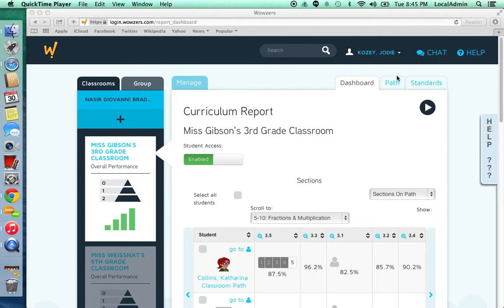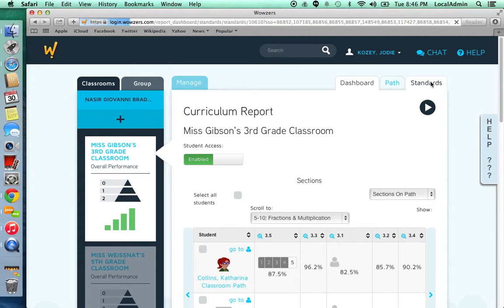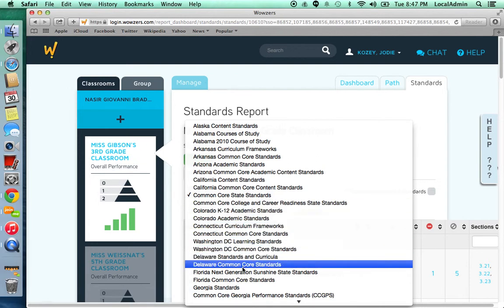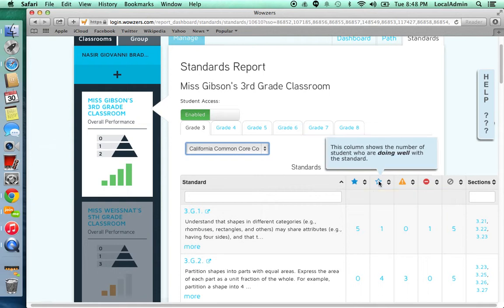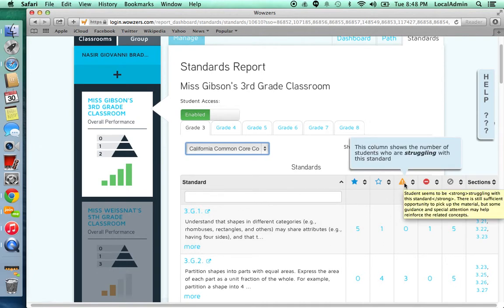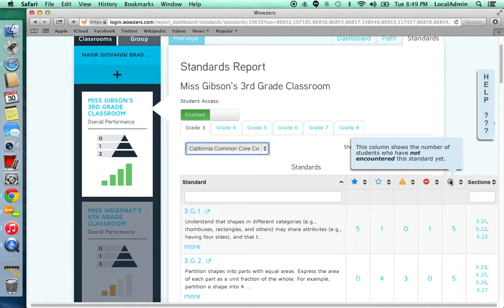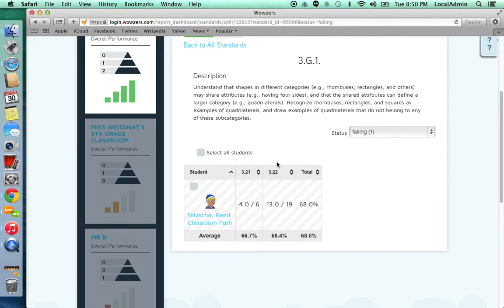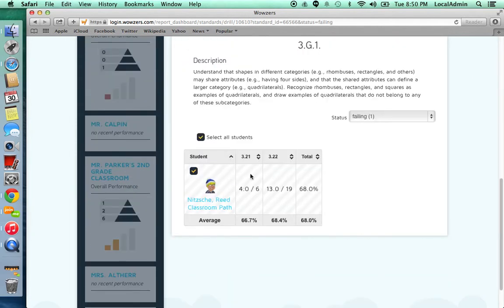standards tab wowzers